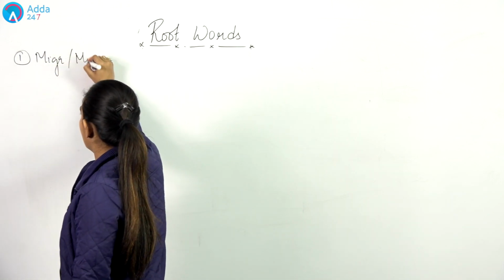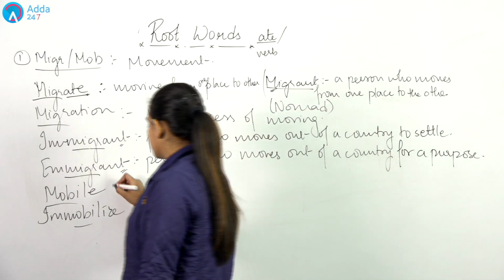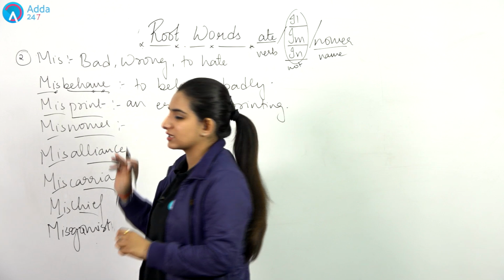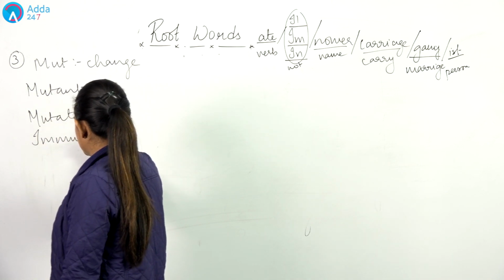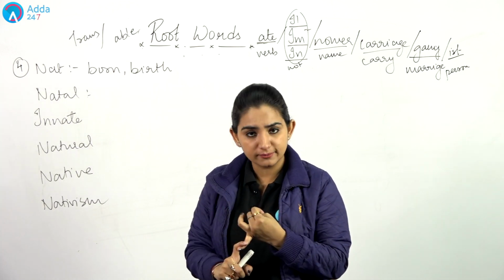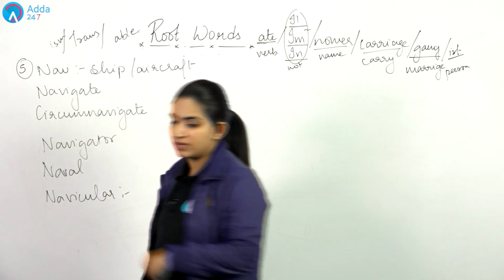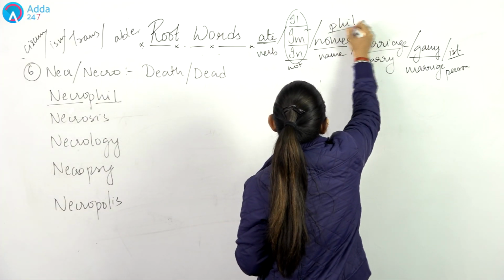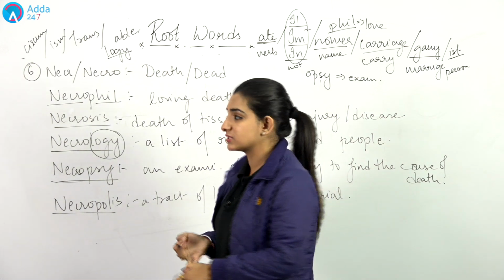Daily Vocabulary (Root Words) at 9:00 (In English ) | (DAY-28) | UPSC, RAILWAYS, SBI CLERK, SSC,,IB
SBIClerkAdda247 SBIClerk2021Adda247 Adda247 In this video we shall discuss Daily Vocabulary (Root Words) at 9:00 (In English ) For UPSC, RAILWAYS, SBI CLERK, SSC,,IB ACIO. This session is very important for all aspirants

1.To buy Banking & SSC Latest Pattern Video Courses of Adda247 - at Online Streaming, SD Card or Tablet

2. Download Adda247 App (India's No.1 App for Bank & SSC Exams)

4. Get all updates on facebook, like us our facebook

5.